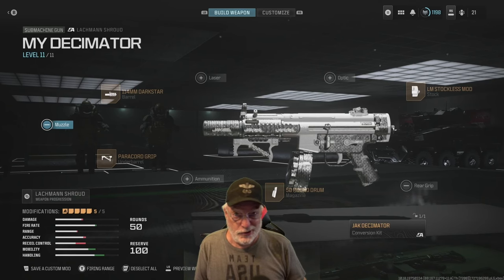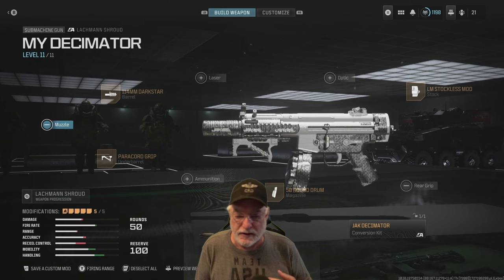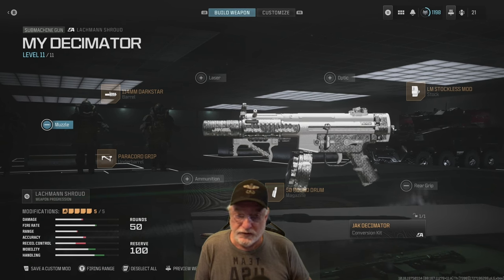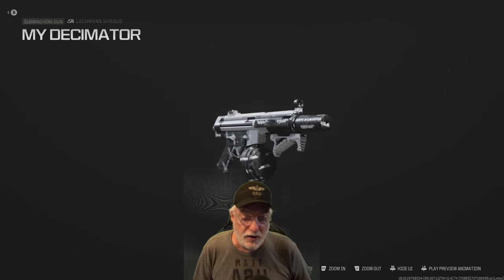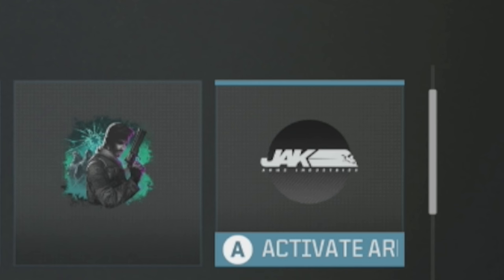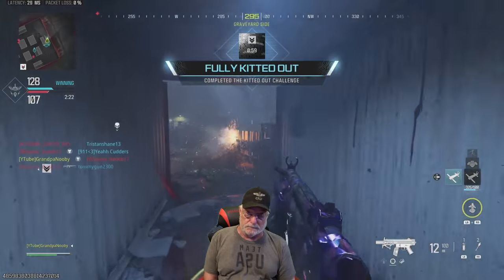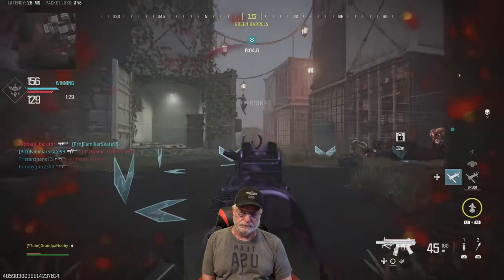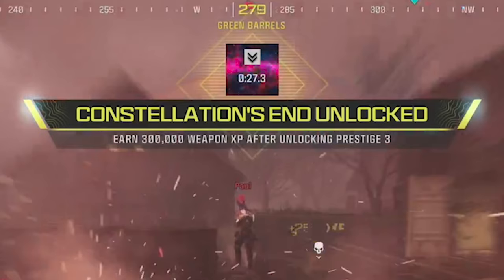Completing The Secret Fully Kitted Out Challenge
There Is One Big Thing NOT TO DO (1000 Kills For Nothing)